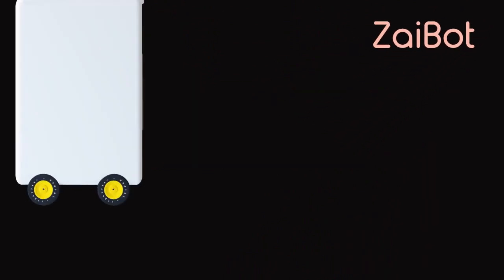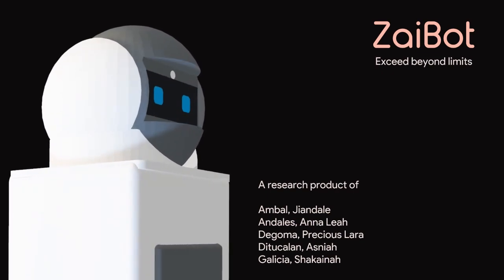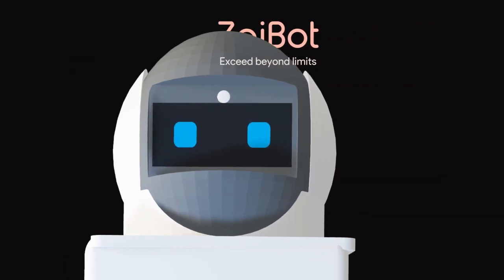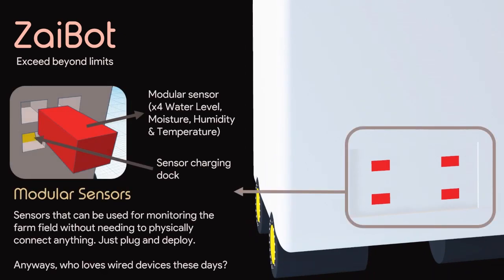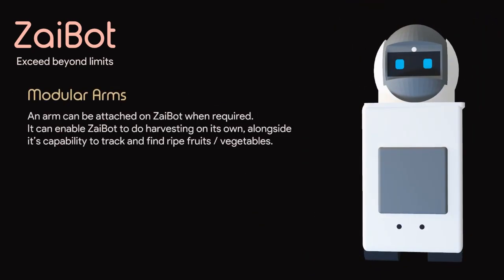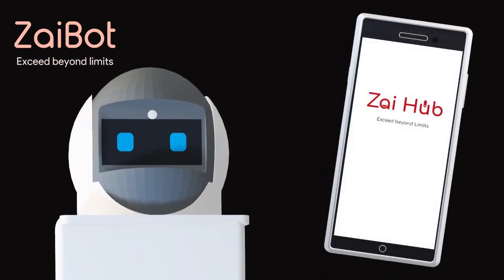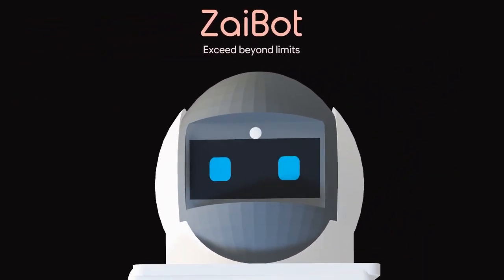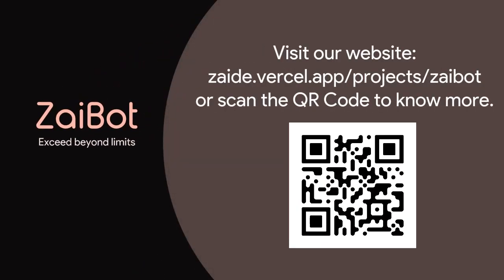RESEARCH PROPOSAL | ZAIBOT